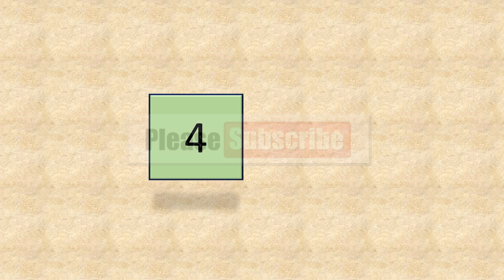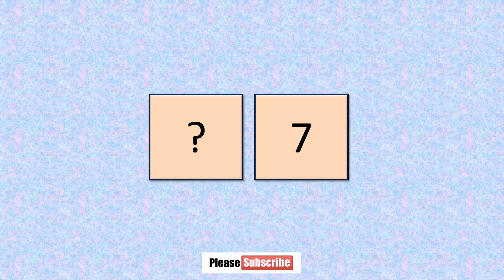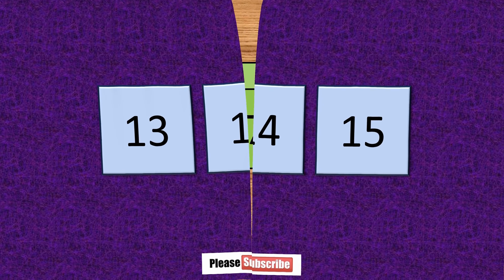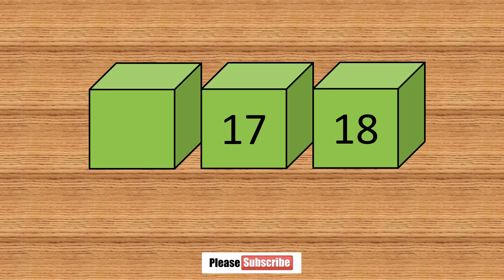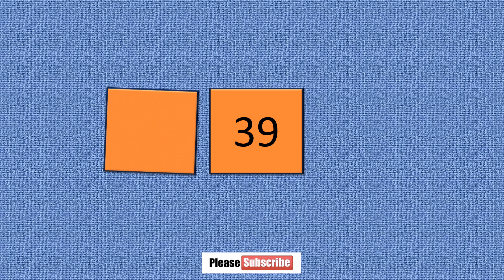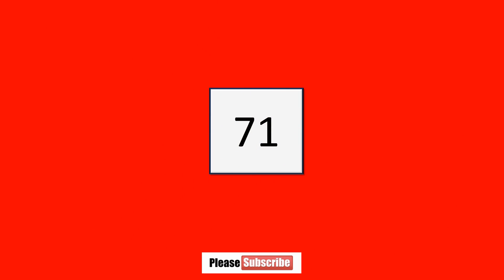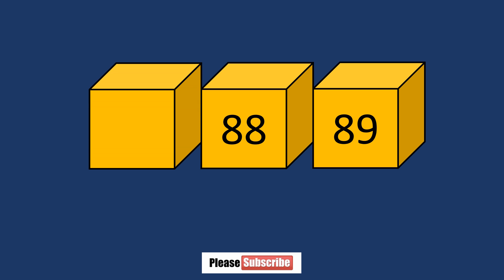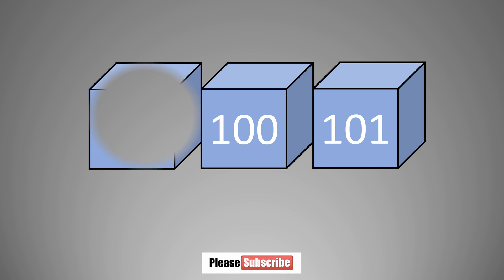Counting up to 120 Number Before, Number after up to 120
Counting up to 120, works on Number before and number after. Great video for first and second graders.